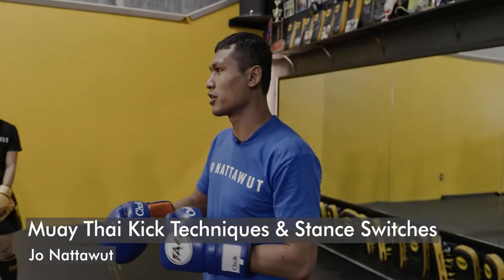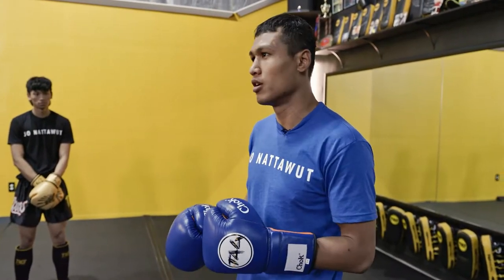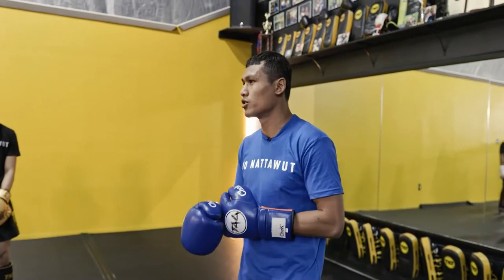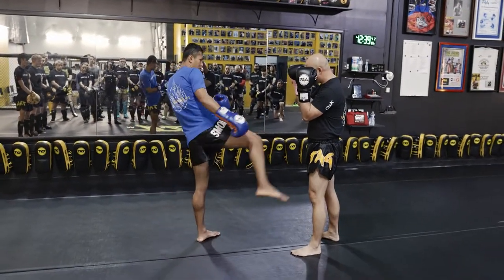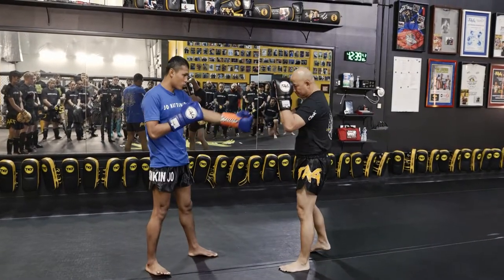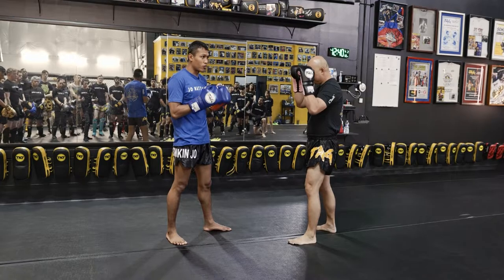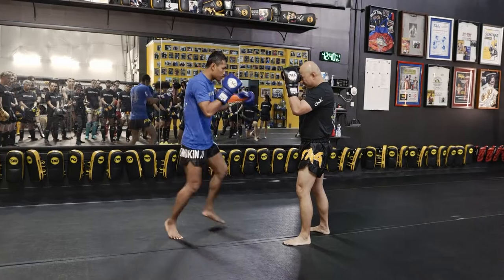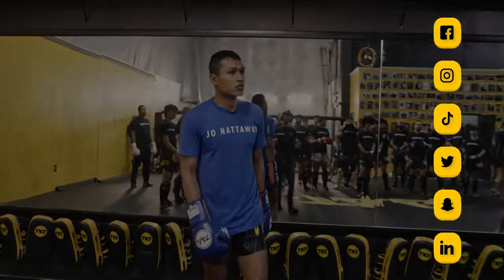Muay Thai Kick Techniques and Stance Switches with Jo Nattawut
Muay Thai kick drills will help you to develop your skills. Muay Thai kick is used to target almost all body parts of the opponent. In this video, Jo Nattawut is going to show you some Muay Thai kick techniques and stance switches.